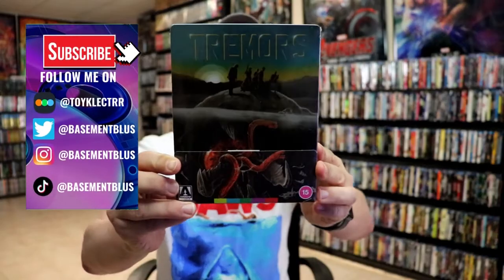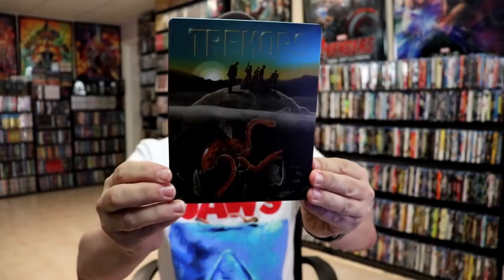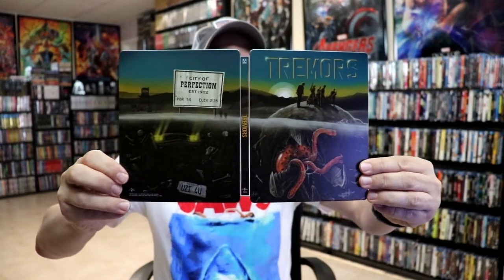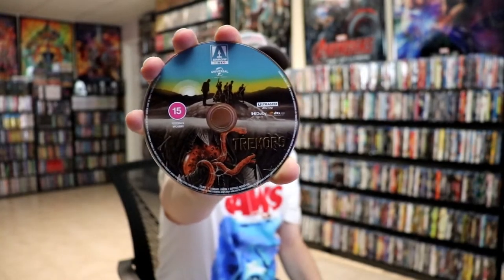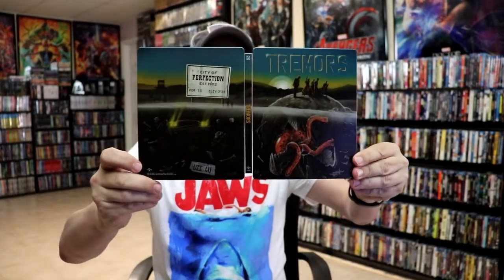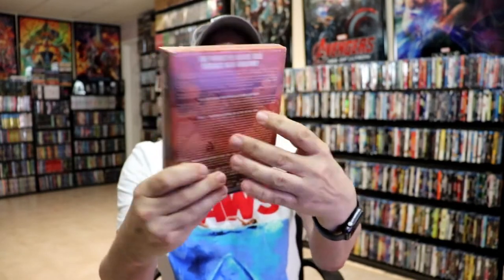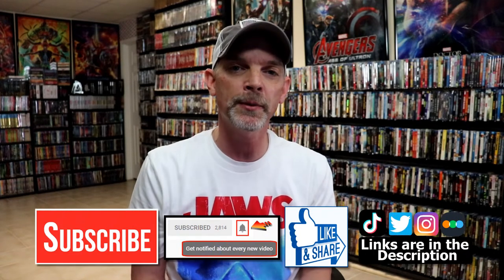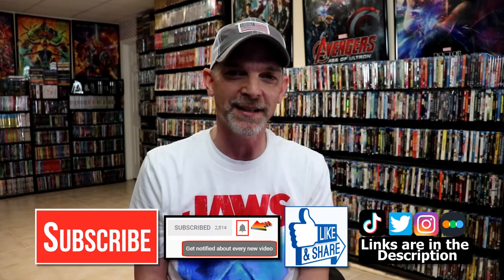Tremors Zavvi Exclusive 4K Ultra HD Limited Edition Arrow Steelbook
Check out the Zavvi Exclusive 4K Ultra HD Arrow Steelbook for Tremors!

► Add the 4K Ultra HD to your collection
► Add the Blu-ray to your collection